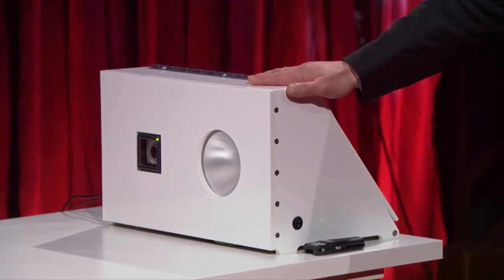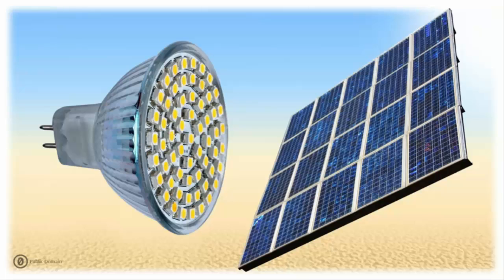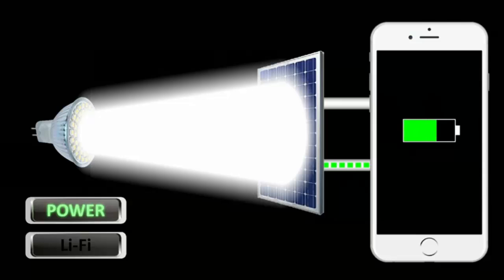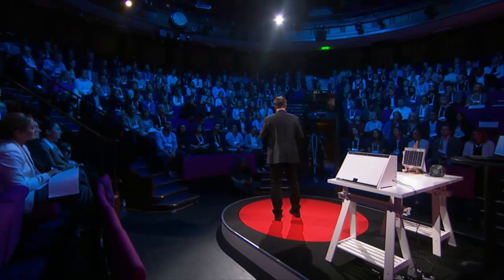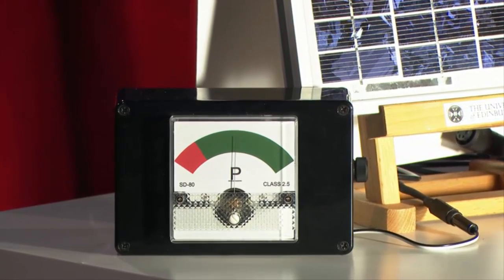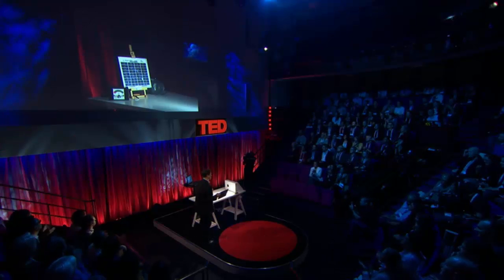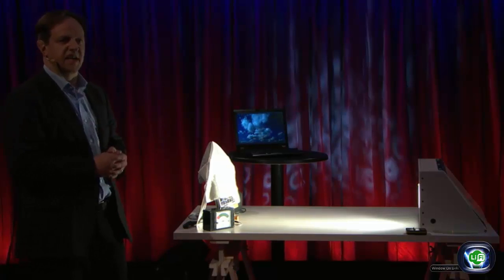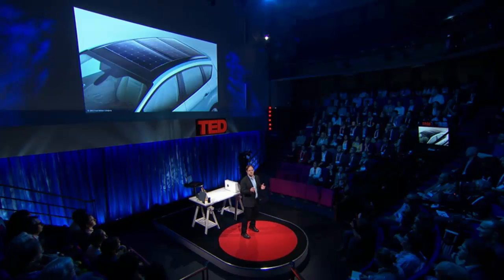Li-Fi | Harald Haas Forget Wi-Fi. Meet the new Li-Fi Internet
What if we could use existing technologies to provide Internet access to the more than 4 billion people living in places where the infrastructure can't support it? Using off-the-shelf LEDs and solar cells, Harald Haas and his team have pioneered a new technology that transmits data using light, and it may just be the key to bridging the digital divide. Take a look at what the future of the Internet could look like.
Date:  Sep 2015
Source: TED website